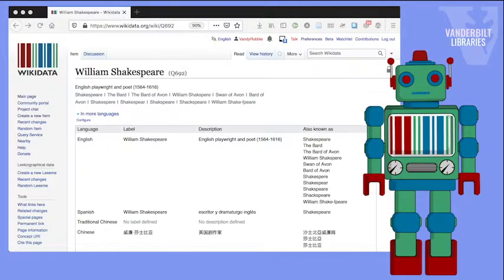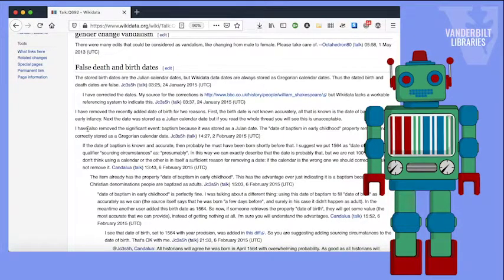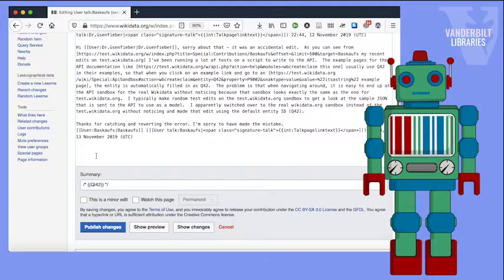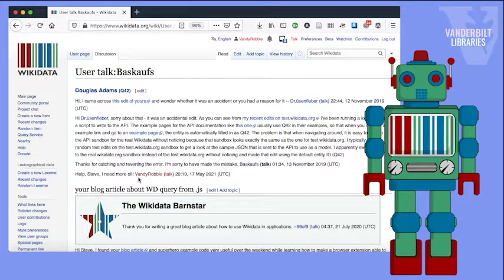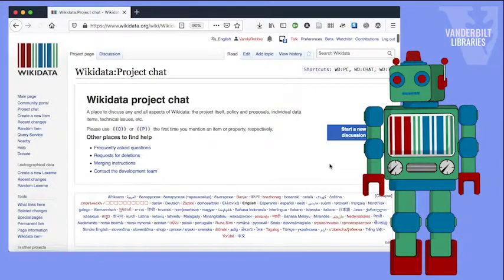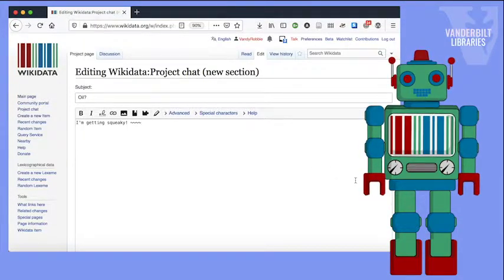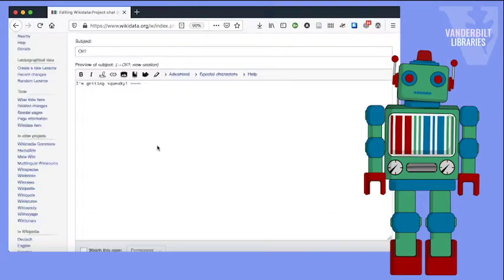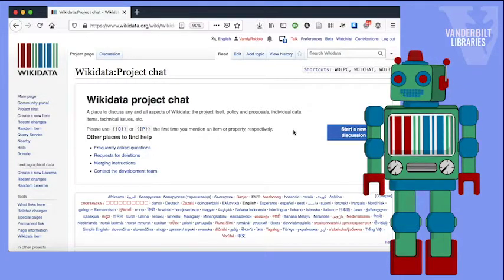How to get help with Wikidata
We describe how you can find help on your own by contacting other users or asking questions.